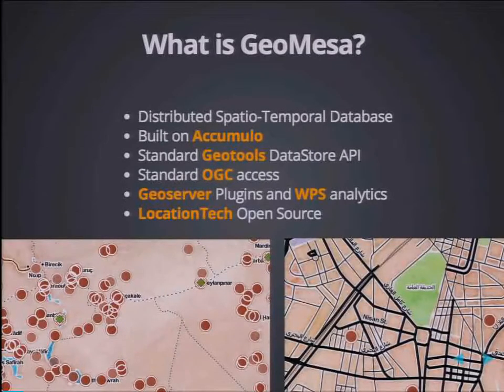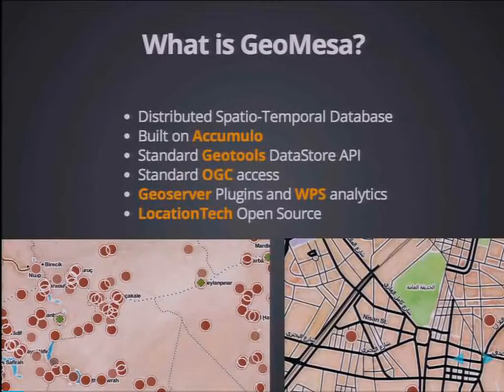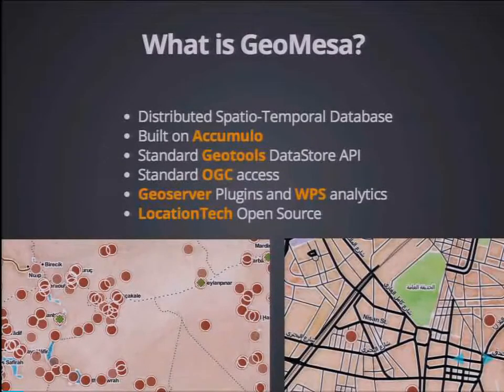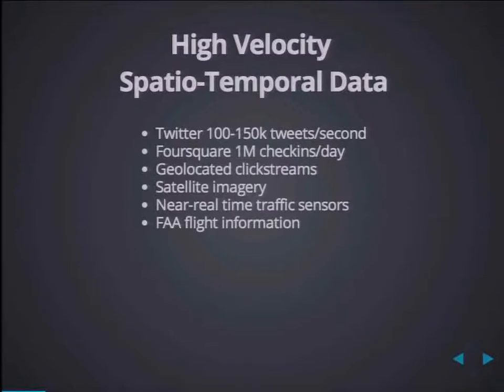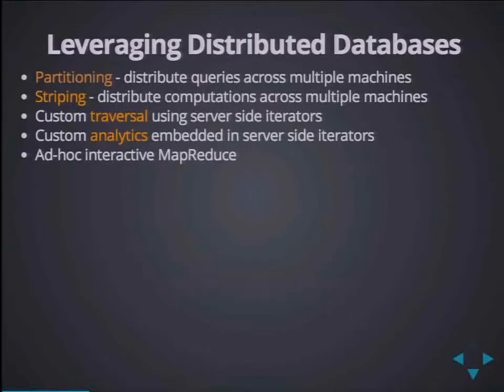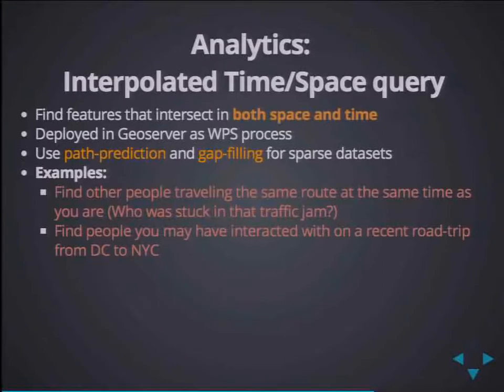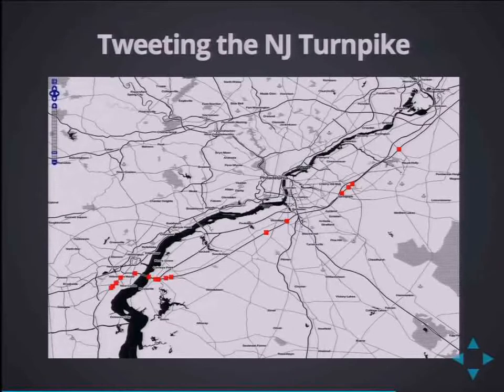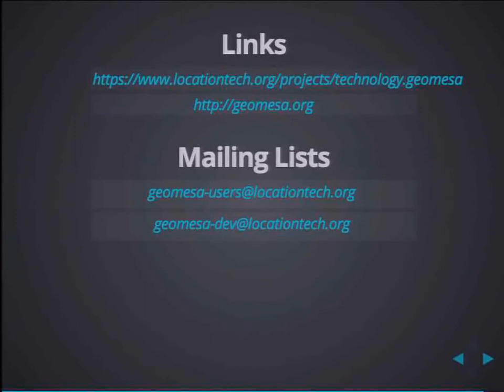GeoMesa: Scalable Geospatial Analytics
by Anthony Fox

The proliferation of smart phones with embedded geolocation sensors has led to an explosion of geospatial data in all domains. Every mobile app now asks users to enable location services and generates copious geotagged data. Existing solutions for managing this data rely on traditional approaches using geospatial relational RDBMS platforms. GeoMesa is an open source scalable spatio-temporal index built on top of the Accumulo distributed column family database that provides efficient OGC standards based access and query capabilities of very large datasets. GeoMesa provides WMS or WFS services over HTTP for data access as well as an API based on Geotools. Spatial analytics in GeoMesa can leverage Hadoop to perform computations in parallel on a cloud. Sensitive personal information inherent in consumer geolocated data can be protected using Accumulo's cell level security. This talk will cover the indexing structure in GeoMesa and how it enables scalable geospatial analytics in a cloud platform.